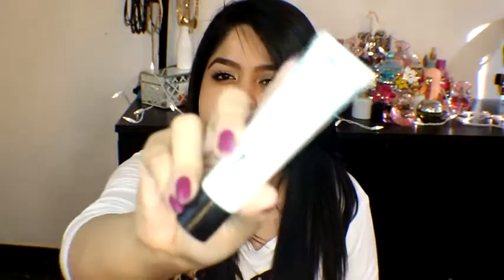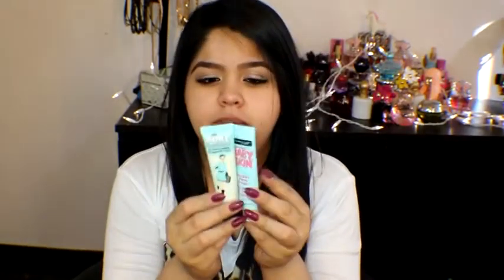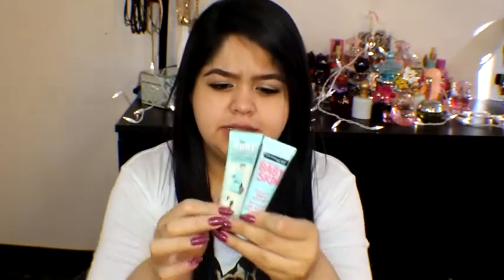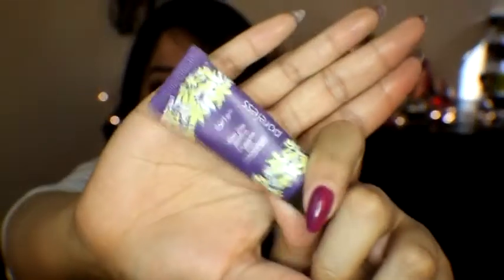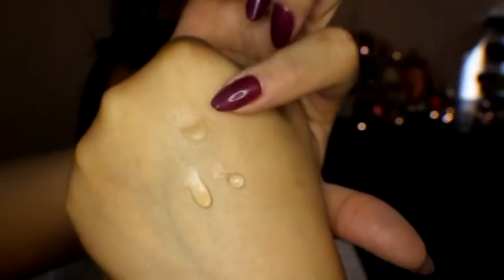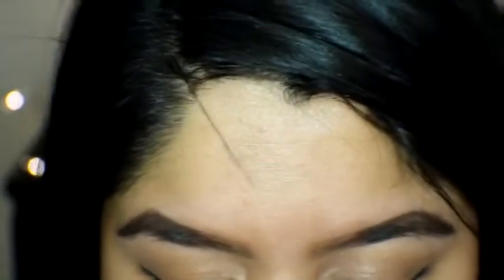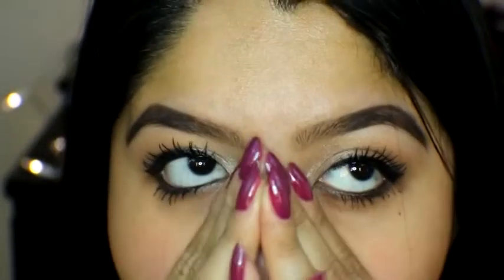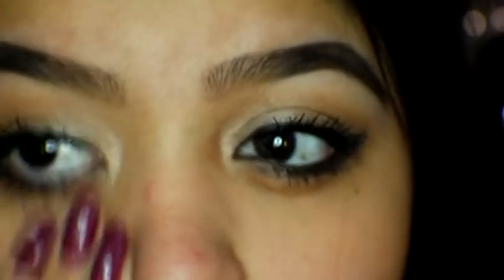First Impression on New Maybelline Baby Skin Primer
the primer is good fr dryer to combo skin people...those who have a little more of an oily face will not like it. I hope you guys enjoyed watching and please remember to share, subscribe, and thumbs up. any comments or future videos you want me to film just leave them in the comments below. 143

instagram SparkleWithAngie
Twitter SparkleWithAngie